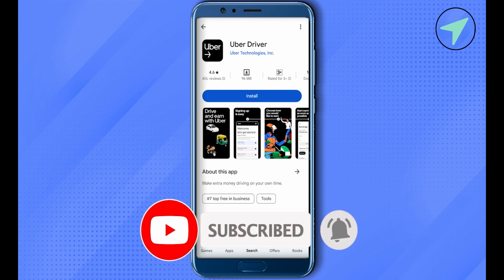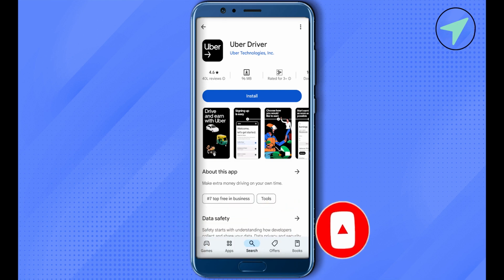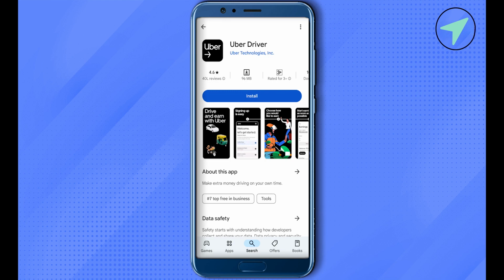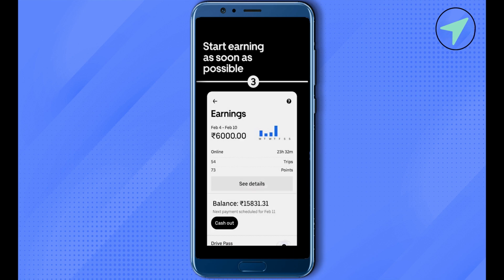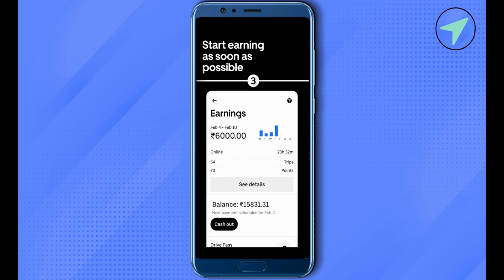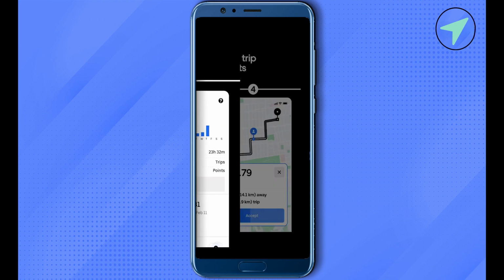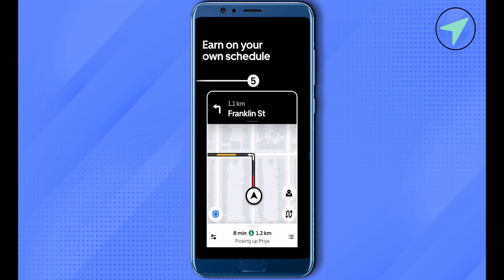How To Use Uber Driver App In 2025 (Beginner's Tutorial)